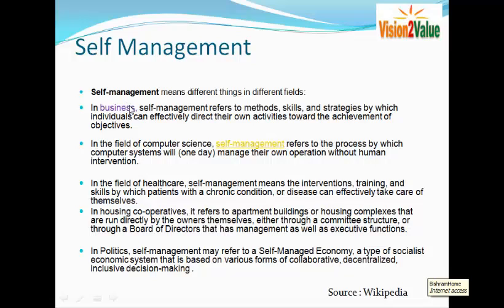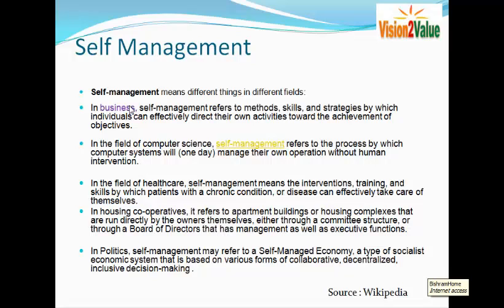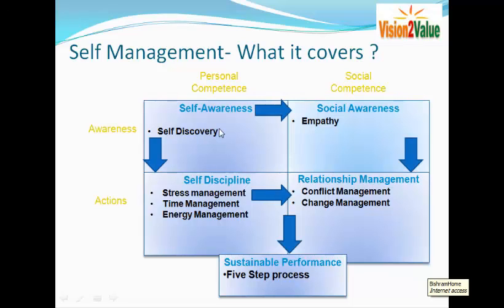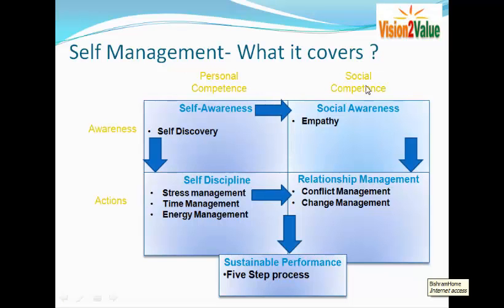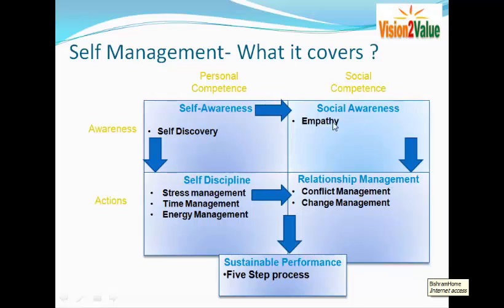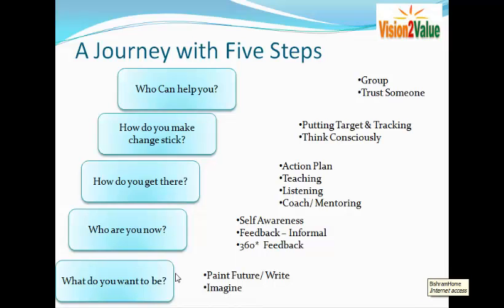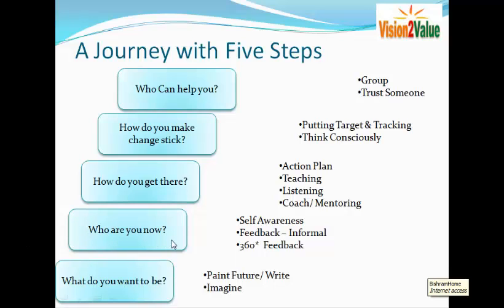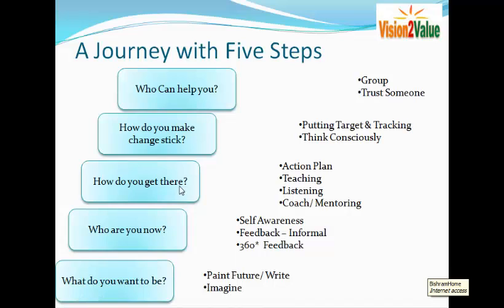A brief Introduction to Self Management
A breif Introduction to Self Management